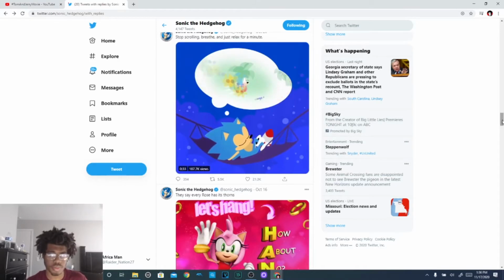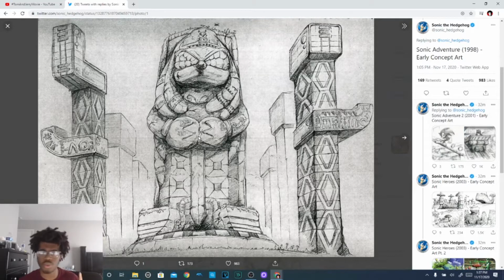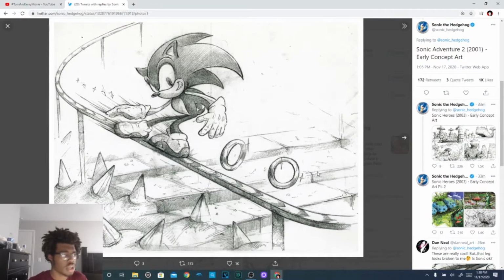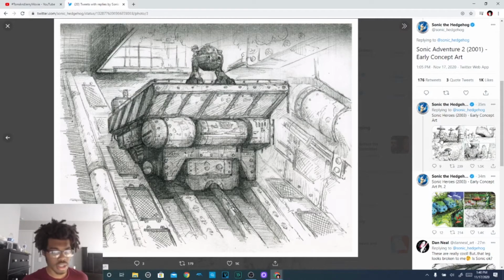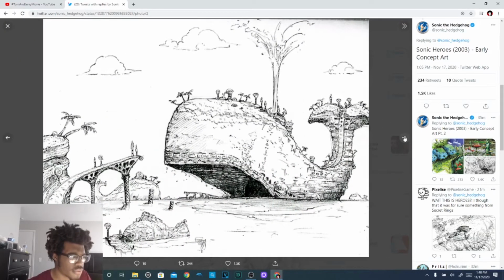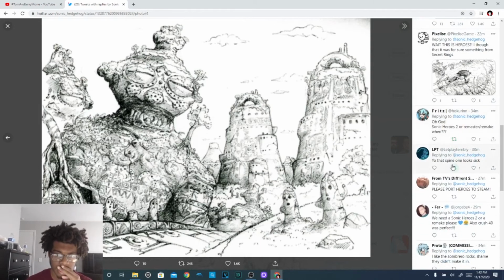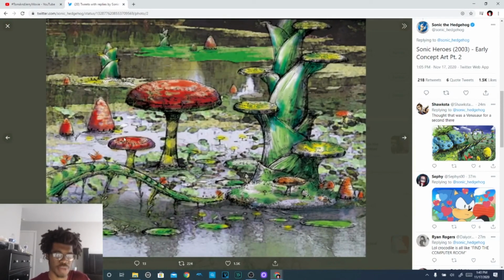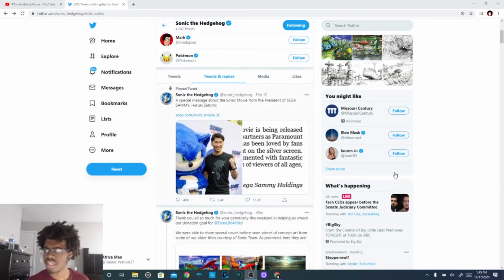Sonic Team Released Sonic Adventure 1, 2 and Sonic Heroes concept art! Let's get into it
Wow This really is something else, I really wish some of these made it into the actual games.